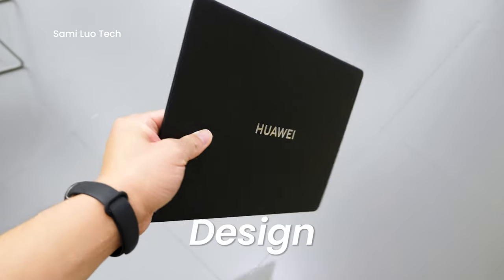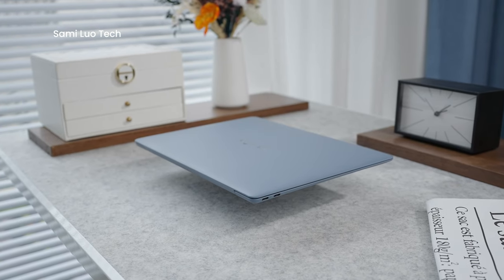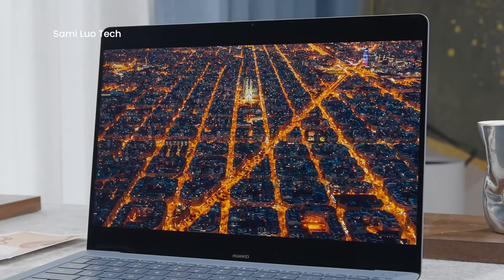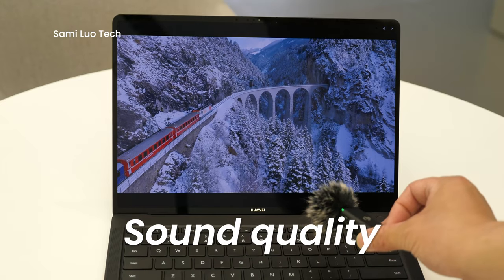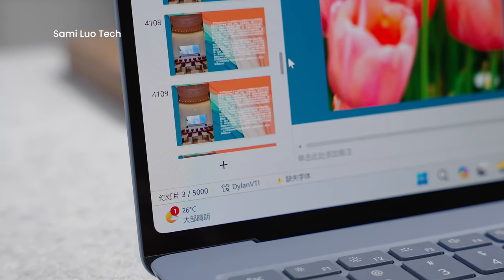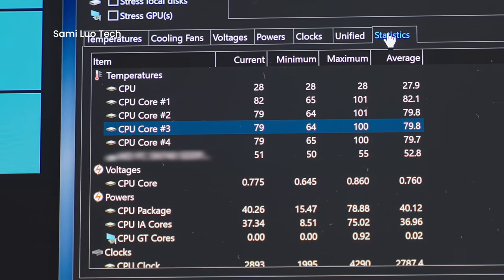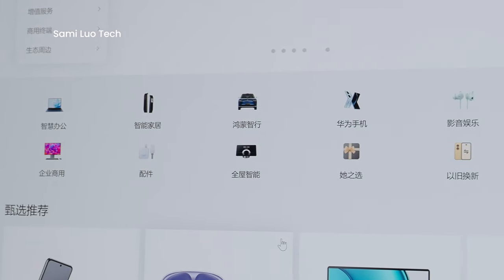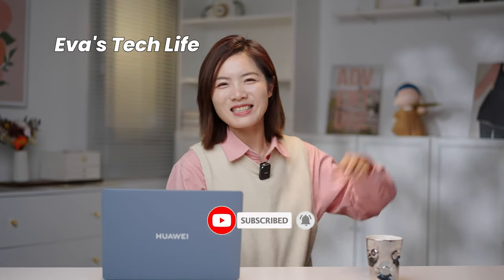980g! The World's Lightest Powerful Laptop? Huawei Matebook X Pro 2024 Review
Here is a quick walk-through of possibly the lightest yet most powerful laptop in 2024: the Huawei Matebook X Pro 2024. Special thanks to my friend Eva @EvasTechLife

Here is the timeline:
00:00 Intro
01:07 Design
02:04 About the screen
02:33 Sound test
03:03 Performance test
04:46 Battery life
05:21 Final verdict